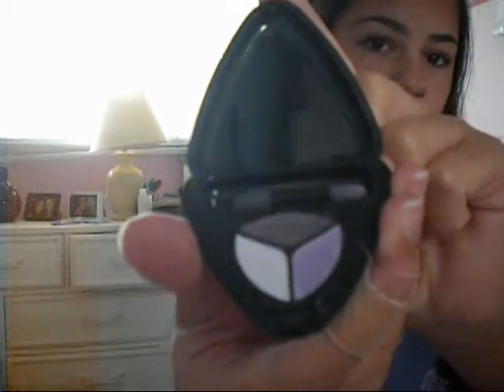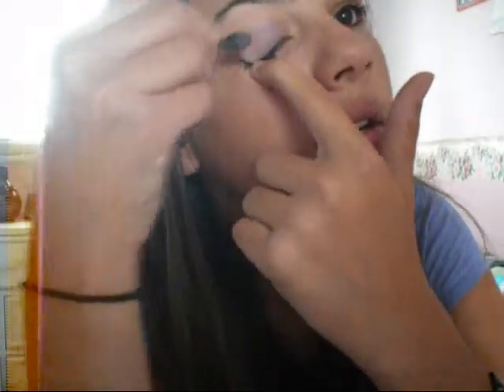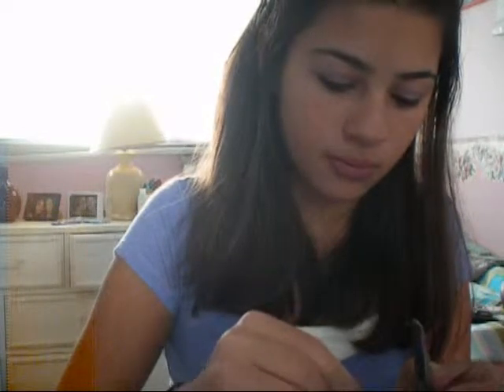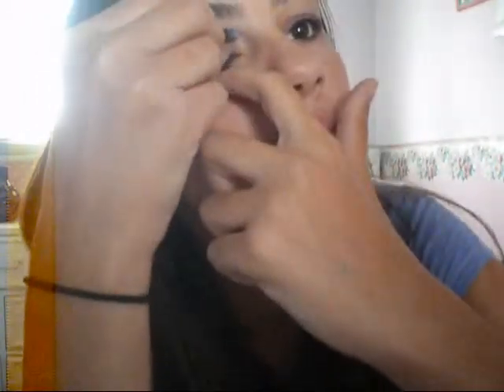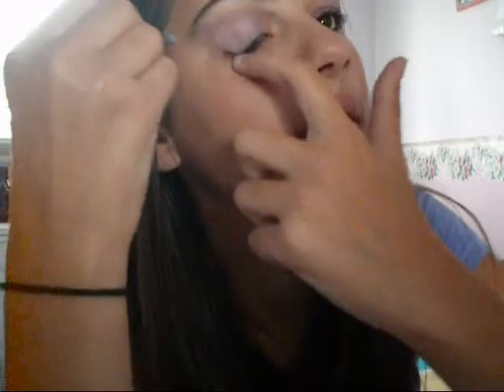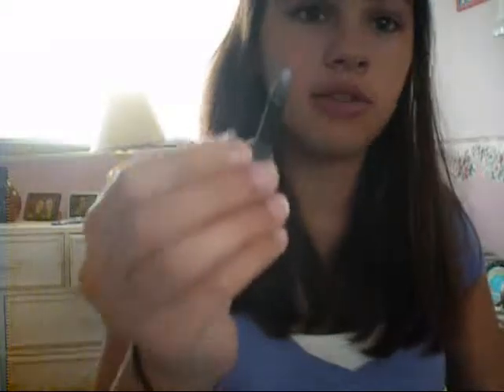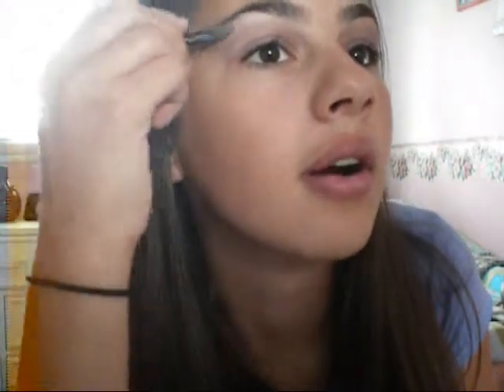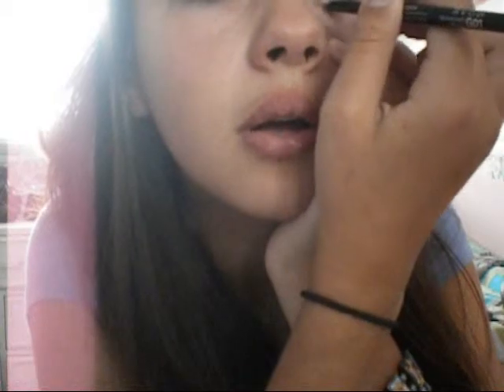Purple Smokey Eye Tuturial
Sorry, my colors weren't that great :/
**I meant Swipe not sweep.. i was really nervous filming this video haha
Ignore my brothers in the background